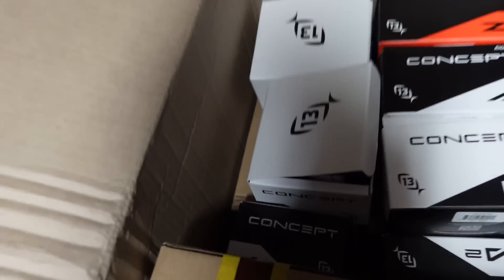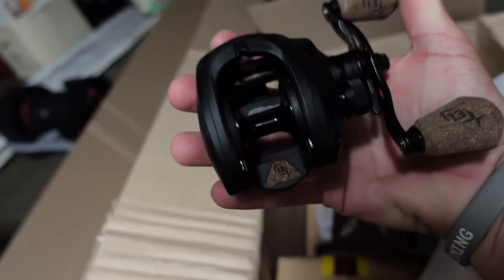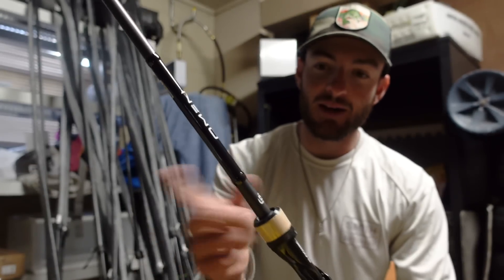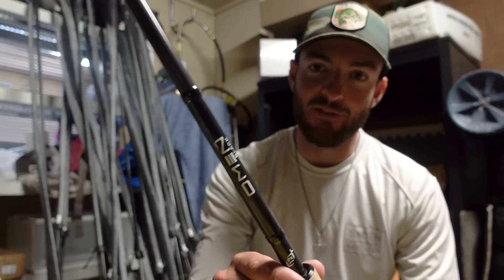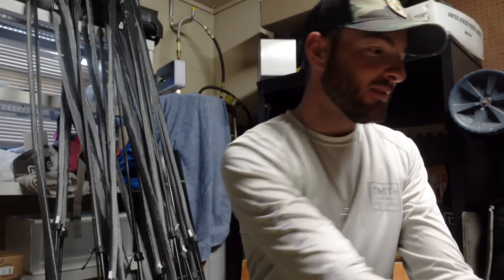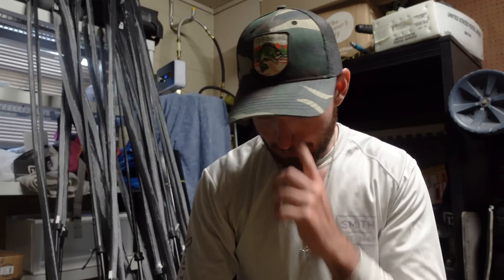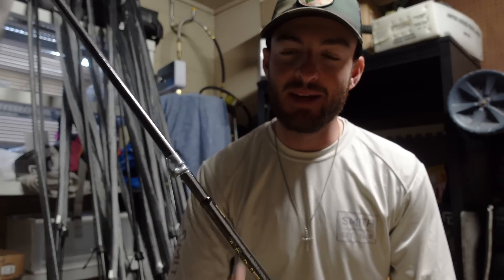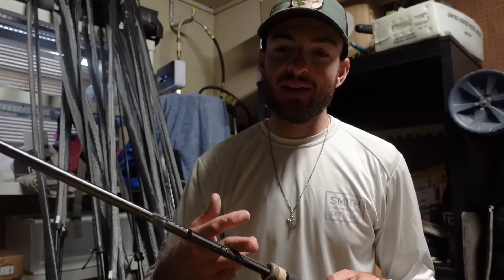NEW ROD AND REEL UNBOXING!! WHAT I GET AS A PRO FISHERMAN!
DISCOUNTS!!
‣SAVE ON LITHIUM BATTERIES (MONSTERMARINELITHIUM.COM) WITH CODE "GREICO22"

MLF PRO CIRCUIT VIDEOS!!

Tags